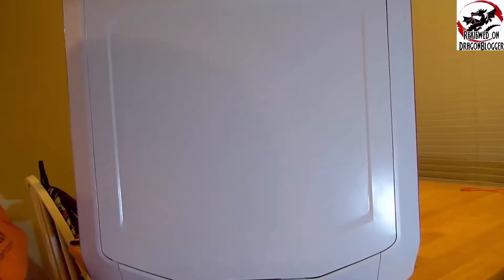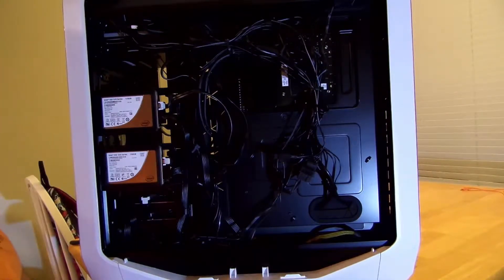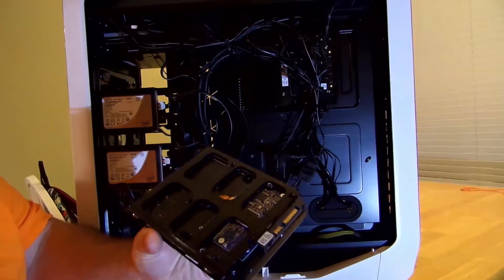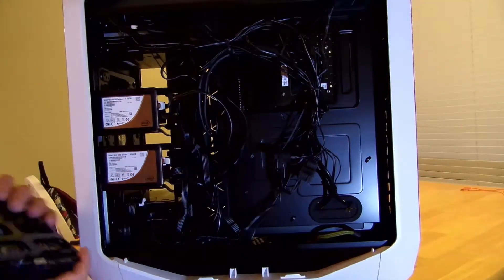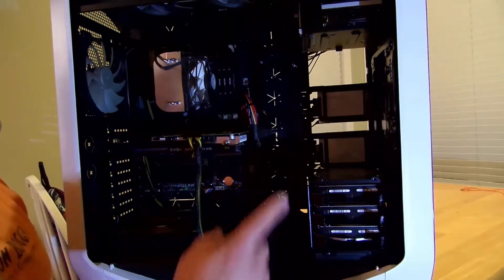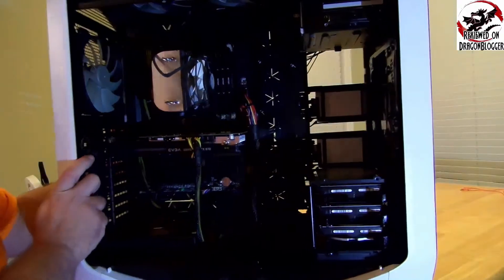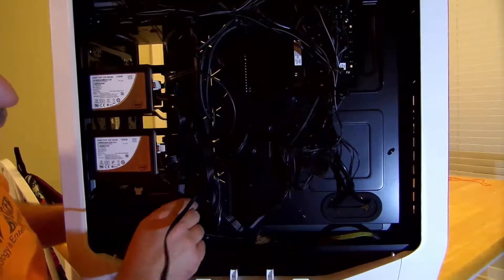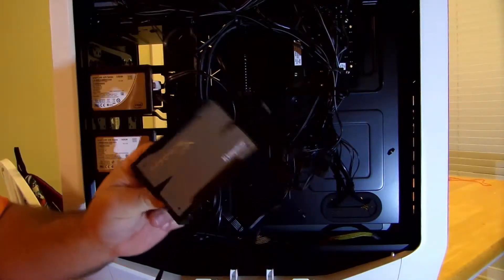How to install a hard drive, the Kingston 3K 240GB SSD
Just a little video showing you how to instal the Kingston 3K 240GB SSD.  Not hard at all, and I show you how in case you dont know how.